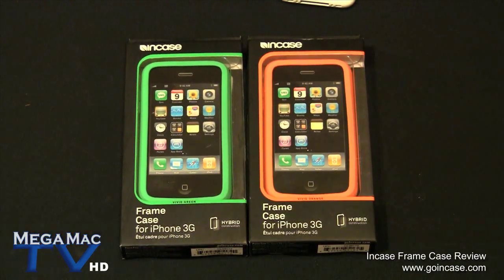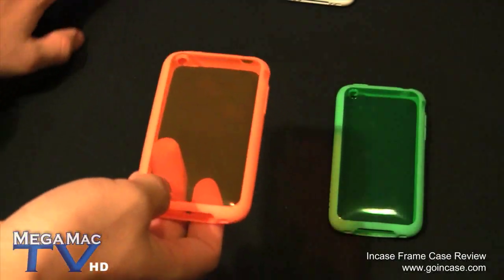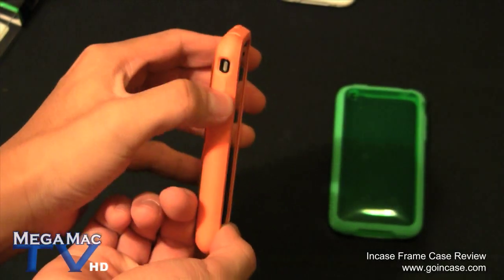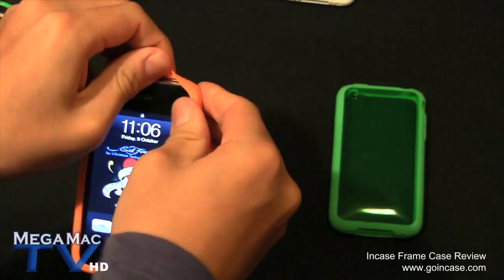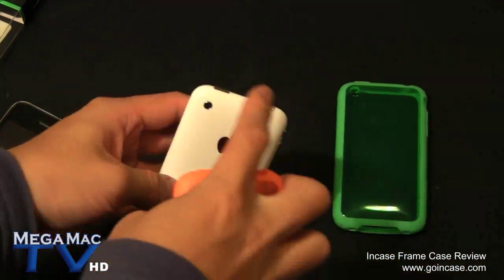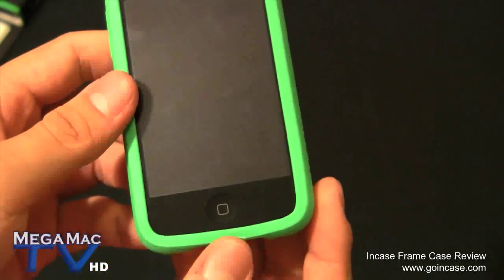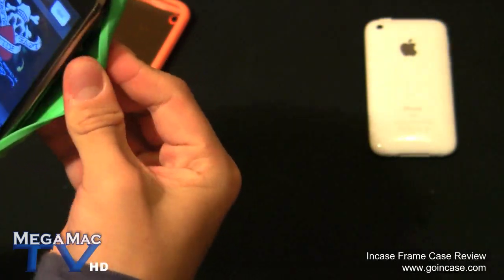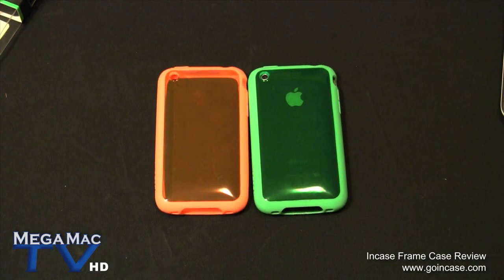Review: Incase Frame Case for iPhone 3GS